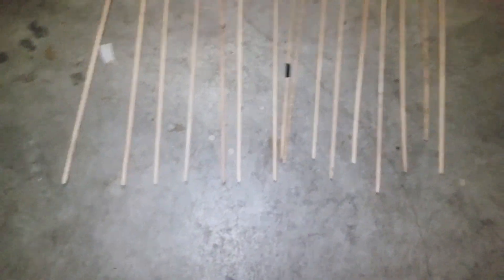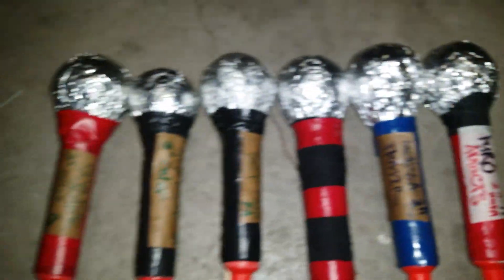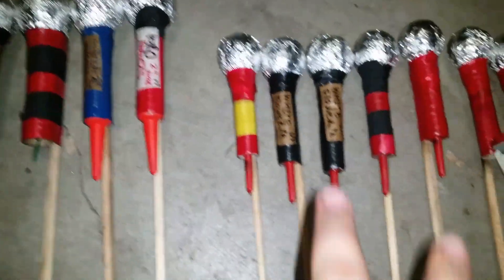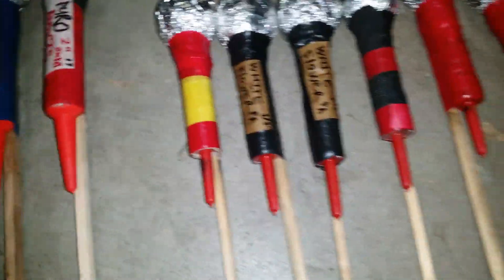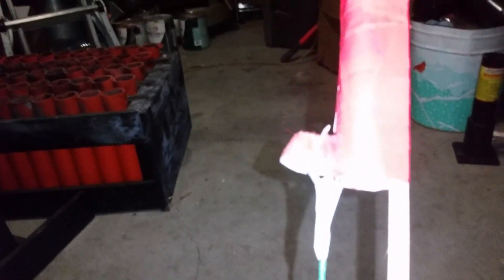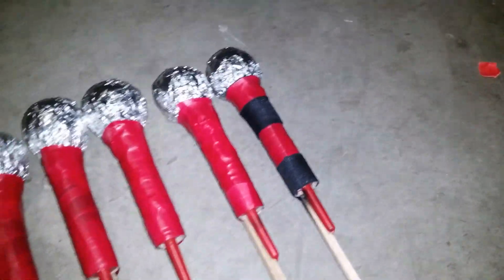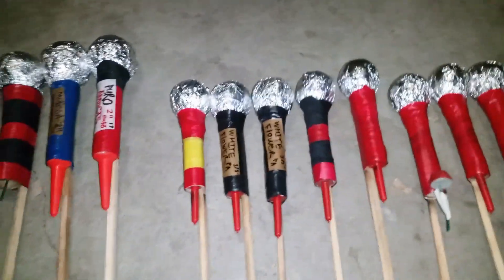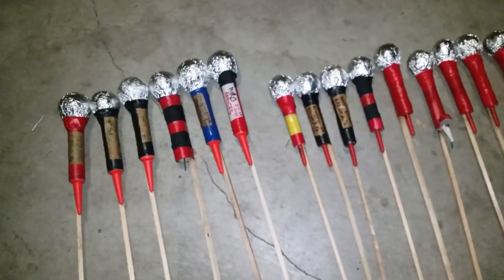New rockets 2" and 1.75"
color and salute !